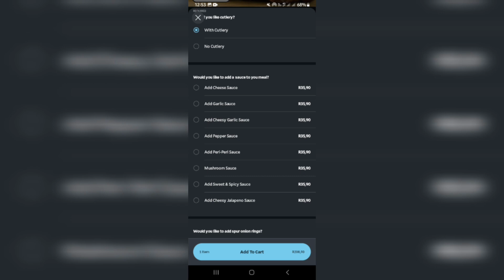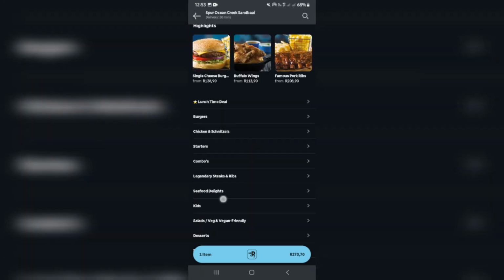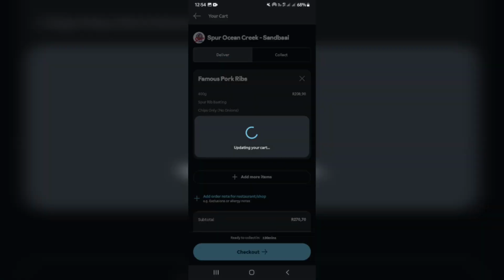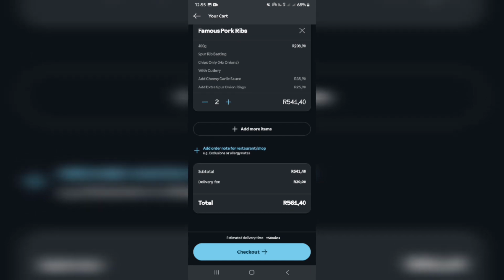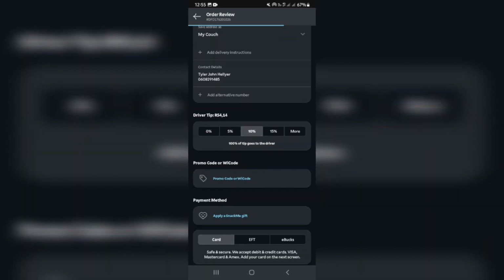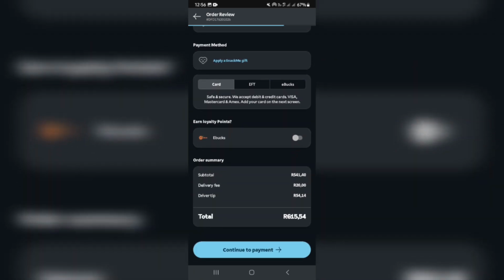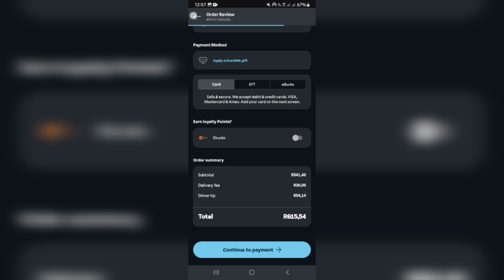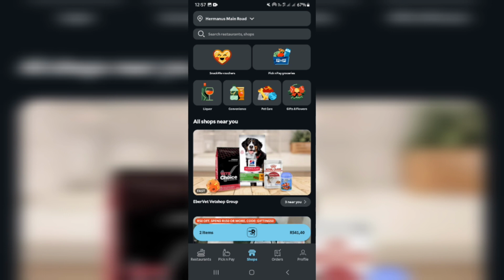How to Use MR D Food App (Mr D Food Tutorial)